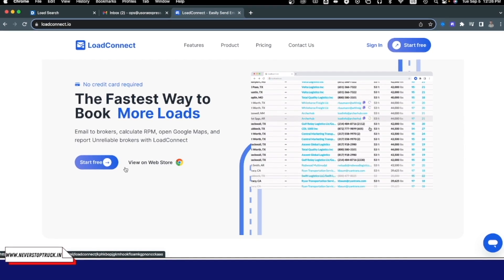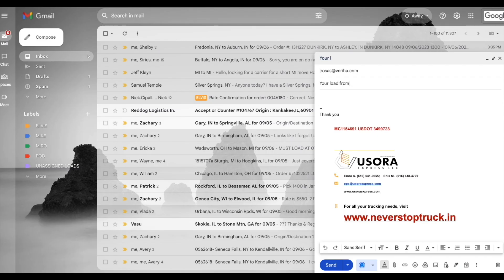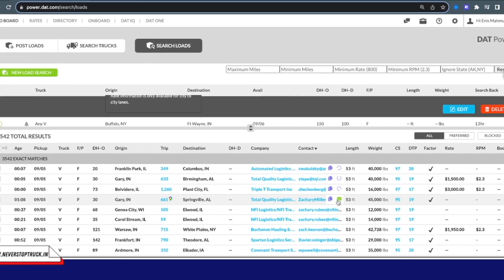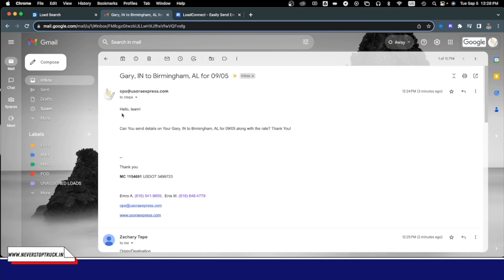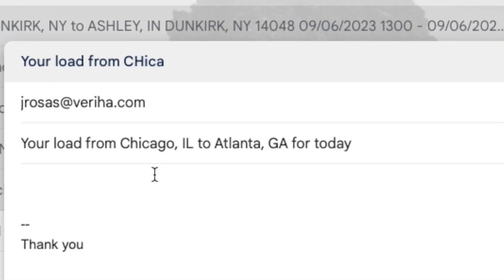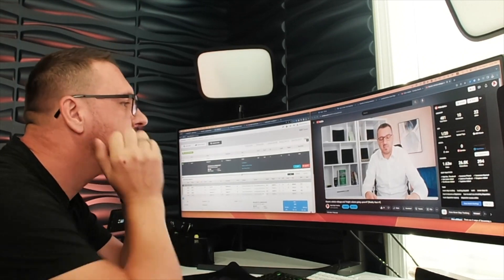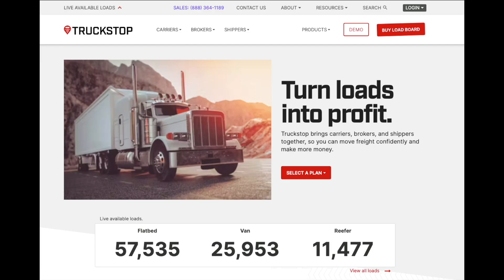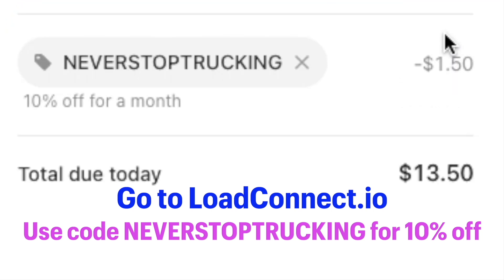Drivers: Use these 5 tips to get loaded faster!